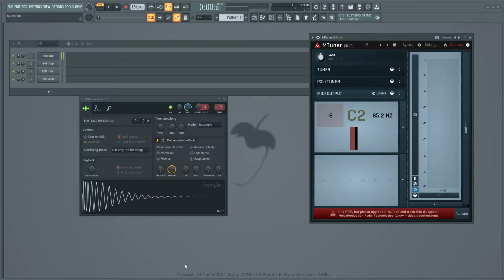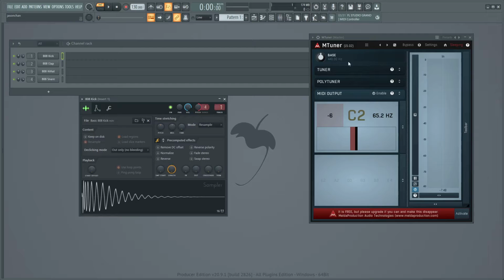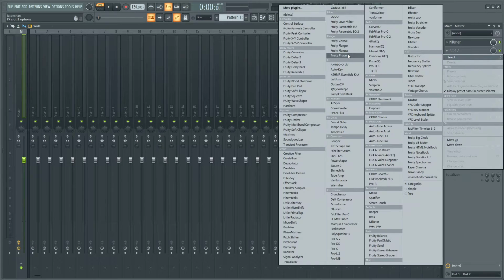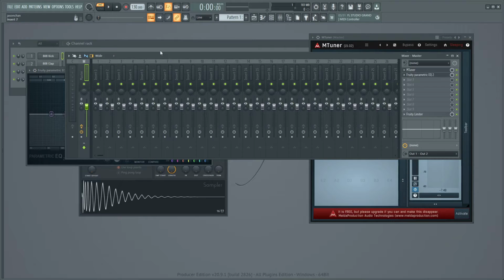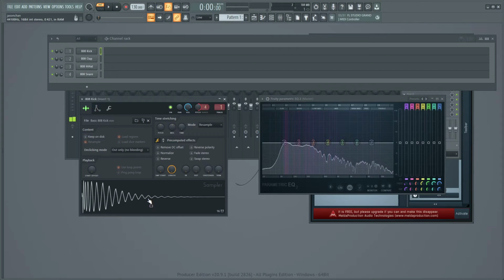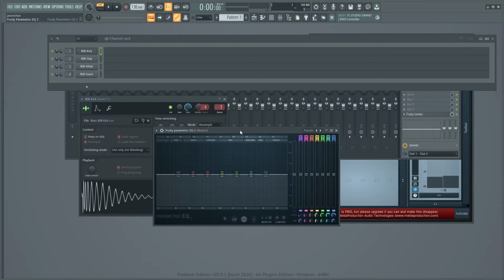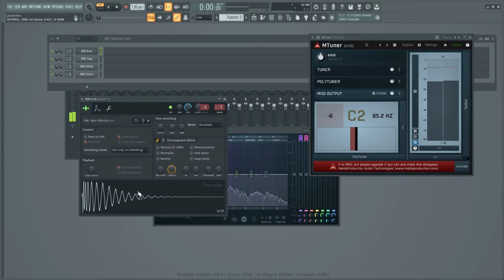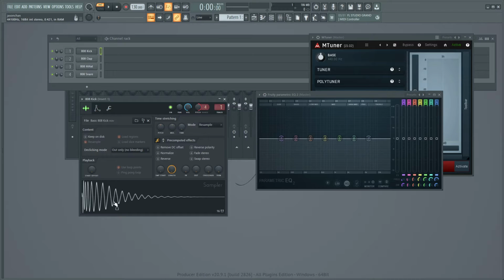How To Find Sample Pitch & Tune Samples in FL Studio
Here is tutorial where I show you how to tune samples in key with mtuner